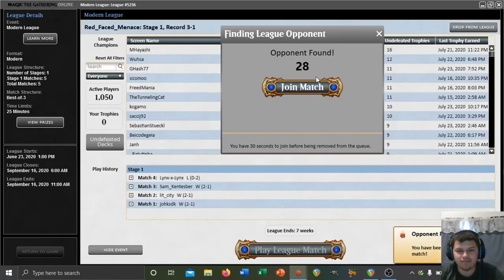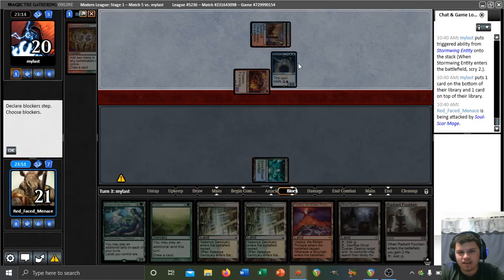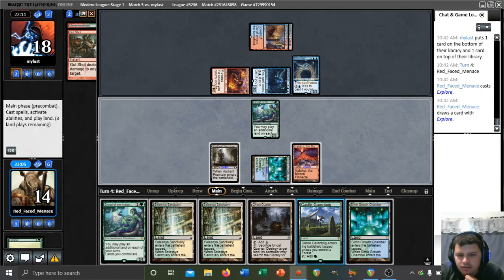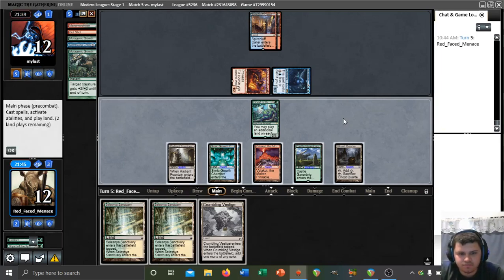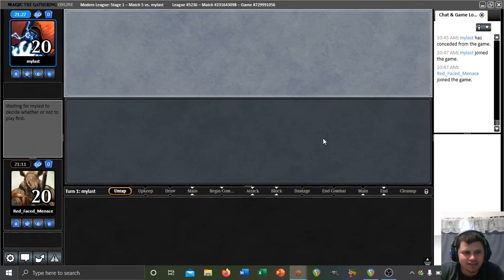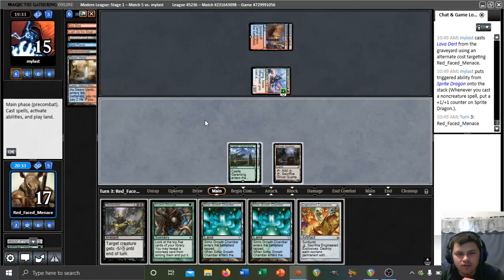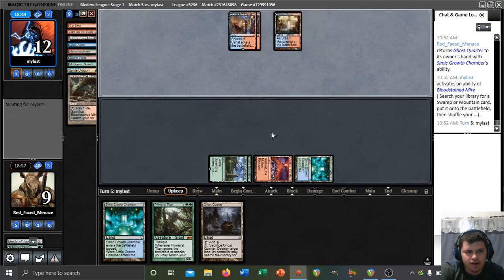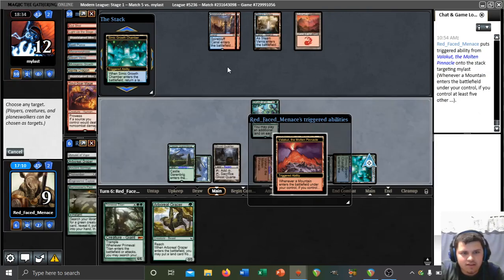Amulet vs Izzet Prowess (A 3rd time), Match 5, 7/27/2020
Match five in a league series with Amulet Titan, featuring mainboard Tireless Trackers! This time we're playing vs. Izzet Prowess! A 3rd time.